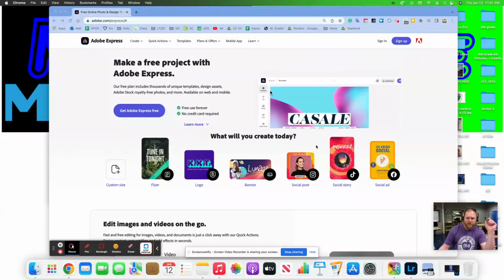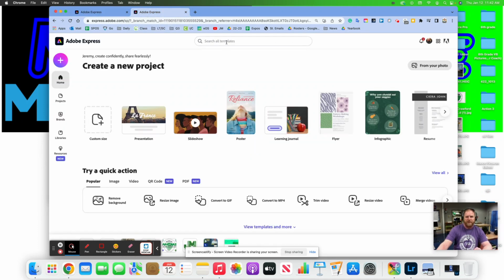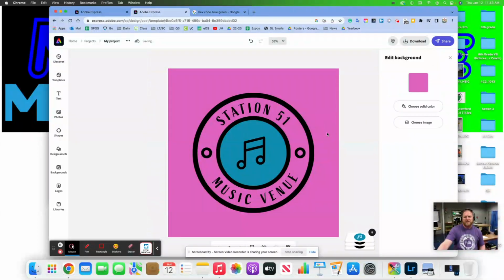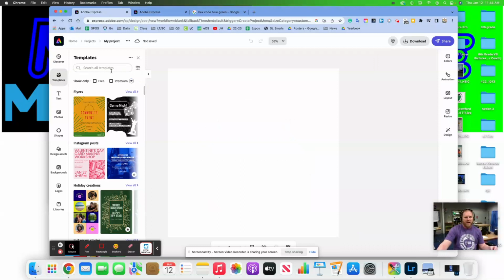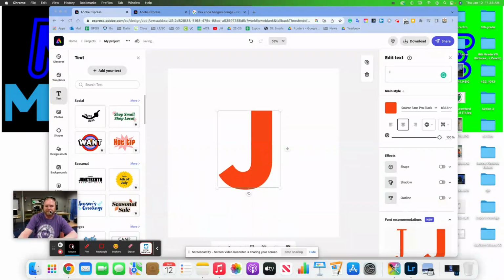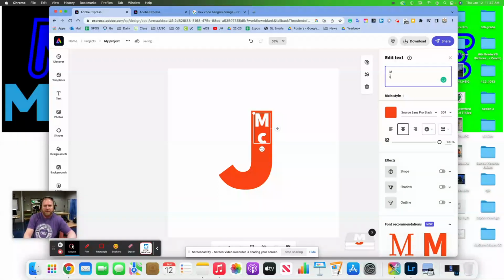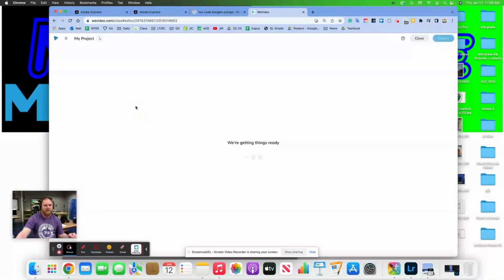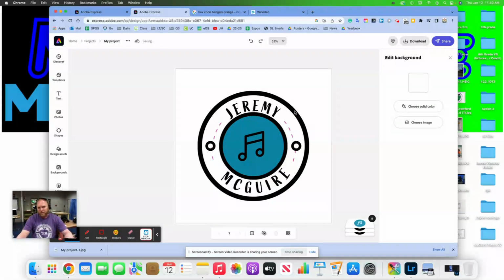HOW TO MAKE A LOGO WITH MR. MCGUIRE (ADOBE EXPRESS)